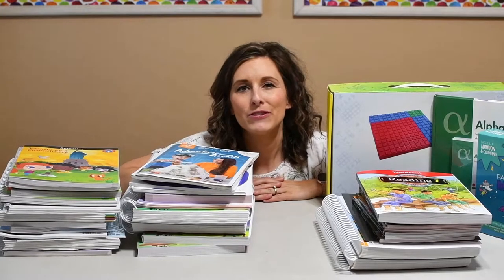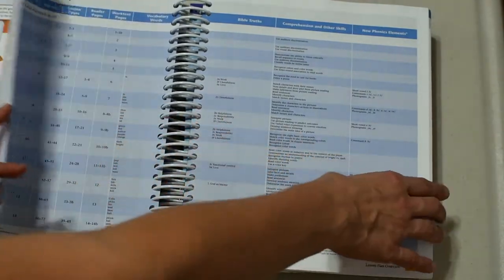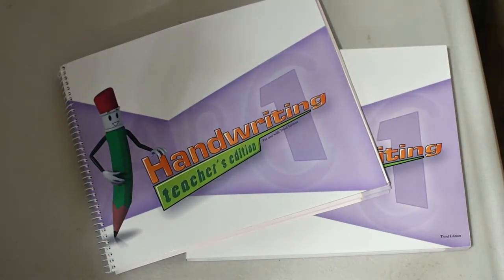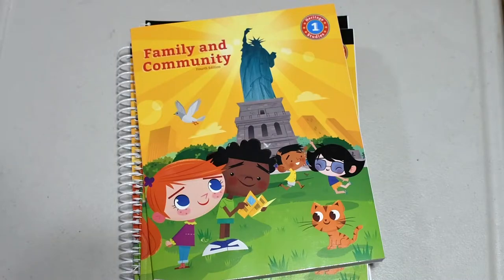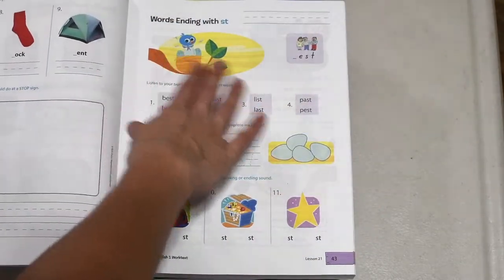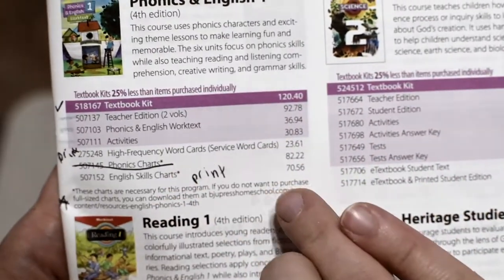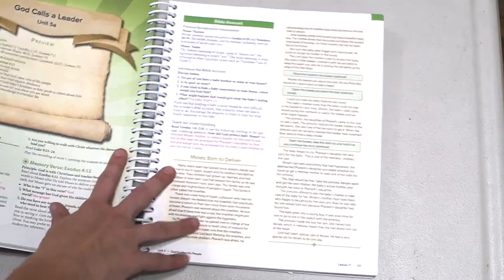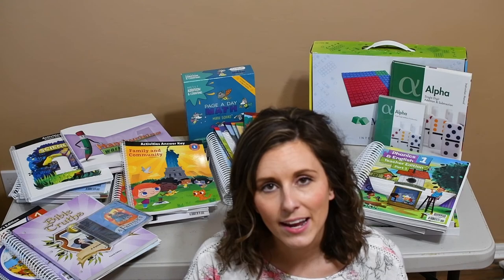1st Grade HOMESCHOOL CURRICULUM || 2021-2022 school year || NEW BJU PRESS 1st Grade!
Today I show what we will be doing for 1st grade! We are using BJU Press 1st grade- parent taught, Math U See, and Page a day Math Addition as a supplement.  Most of the curriculum from BJU is NEW! So here's a quick look at what we got!

Timestamps:
00:00 Welcome
00:44 Math U See Alpha and Page a day math
01:16 BJU Reading 1
03:08 BJU Spelling 1
04:22 BJU Handwriting 1
05:25 BJU Science 1
07:40 BJU Heritage Studies 1
09:22 BJU Phonics and English 1
12:54 BJU Bible Truths 1
15:46 Wrap up

Links:
BJU:
BJU Press Catalog 1st Grade Reading 1st Grade Spelling 1st Grade Handwriting

*This is my second ever video- be kind! I'm still figuring out the whole recording aspect, I know there are some sound and focus issues - I'm learning still and hope with each video it gets better! :) *

***I am NOT a representative of any of the mentioned companies, all things discussed in the video are based off my own personal opinions and reactions. ***